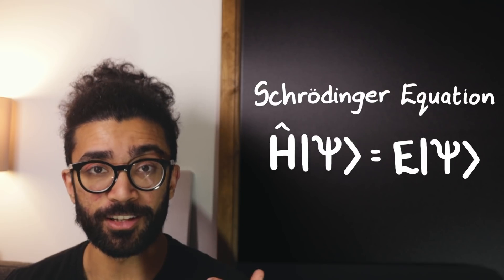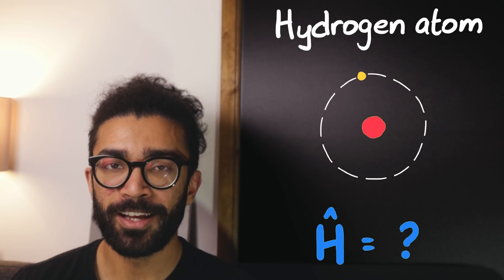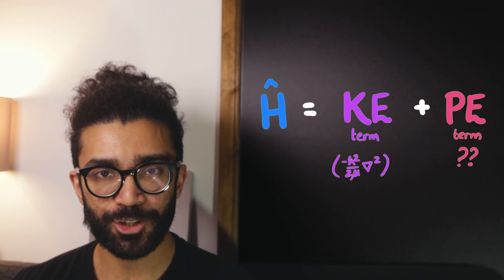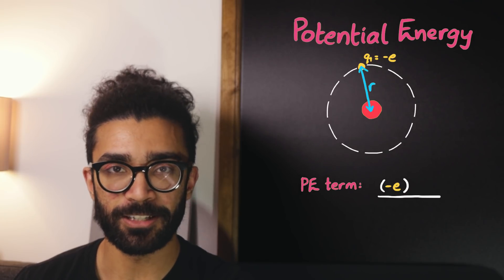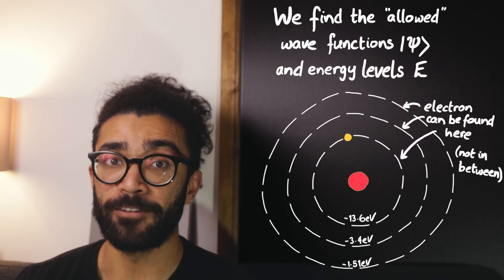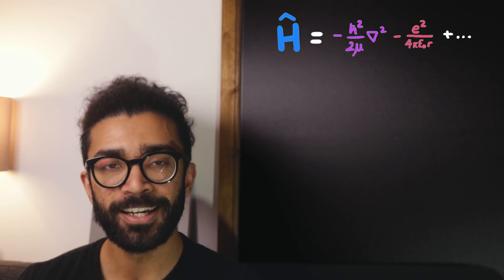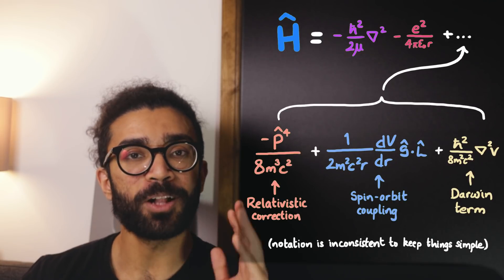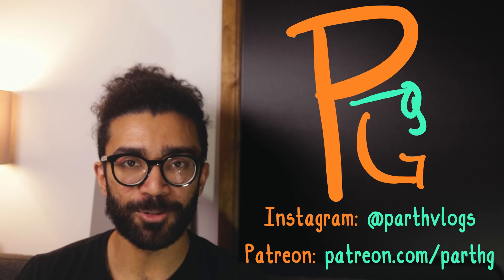How the Schrodinger Equation Predicts Real Life (and Why It's So Difficult) - Quantum Mech Parth G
Understanding the Schrodinger Equation theoretically is very useful... but the main aim of the equation is to predict what happens in real life!

In this video, we'll be looking at how the Schrodinger Equation can be used to predict the behaviour of a hydrogen atom. To do this, we'll first look at what the Hamiltonian is for a hydrogen atom, as well as how this is calculated. Then, we can substitute this into the Schrodinger Equation, and finally solve this to tell us the "allowed" wave functions for the system.

The Hamiltonian in the Schrodinger Equation is closely related to all the energy contributions in the system we happen to be studying. The easiest way to begin finding the Hamiltonian for the hydrogen atom is to think about the kinetic and potential energies in the system.

The kinetic energy of the hydrogen atom can be calculated using the reduced mass of the entire system (which is equivalent to finding the kinetic energy of the center of mass of the atom). This just makes life easier, rather than having to find the kinetic energy of the proton and electron separately.

The potential energy of the hydrogen atom can be found by considering the electrostatic attraction between the positively charged proton, and negatively charged electron. We can directly import the classical expression for the potential energy for this system, which is equal to the product of the two charges divided by (4pi x epsilon 0 x the distance between the two particles). Epsilon 0 is a universal constant known as the "permittivity of free space".

Adding together the kinetic energy and potential energy for the system gives us a good first approximation for the Hamiltonian. We can then plug it into the Schrodinger equation and solve it to give us the allowed wave functions for the system. We find that the electron can be found in one of many discrete energy levels around the proton. The Schrodinger equation also accurately predicts the energies of these energy levels compared to what we measure experimentally.

But when we make more precise measurements, we find that these energy levels are further split up into very close energy levels. This is known as the fine structure of the atom. To predict this fine structure theoretically, we have to modify the Hamiltonian to account for other (smaller) energy contributions. There are three terms we need to add to fairly accurately predict the fine structure. These are the relativistic correction (since the electron can move pretty fast), a term relating to the spin of the electron (spin-orbit coupling), and an entirely quantum mechanical term known as the Darwin term. This deserves its own video.

Now finding the fine structure Hamiltonian is one thing, it is already an approximation as the relativistic correction is technically an infinite series of smaller and smaller terms. But solving the Schrodinger Equation with this new Hamiltonian is even harder. And this is just for a hydrogen atom. It only gets trickier when we consider larger atoms such as Helium, Lithium, Beryllium, and so on.

(Note: The methods used in this video are not always consistent with each other, they are mainly for illustrative purposes. For example, the reduced mass of the atom is sometimes used, but in other cases the proton is assumed to be stationary. Depends on the circumstance and the level of detail needed).

Timestamps:
0:00 - The Schrodinger Equation and the Hydrogen Atom
0:57 - The Hamiltonian as the Total Energy (Kinetic + Potential)
4:10 - Substituting the Hamiltonian into the Schrodinger Equation, and Solving
5:21 - The Fine Structure of the Hydrogen Atom
6:05 - The Three Extra Hamiltonian Terms
7:56 - Why Solving the Equation is Hard for Larger Atoms